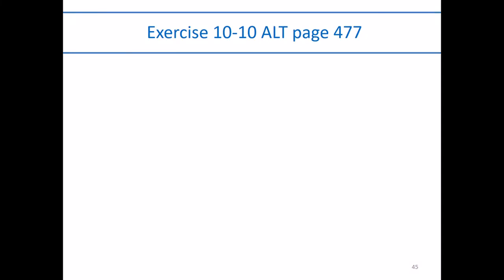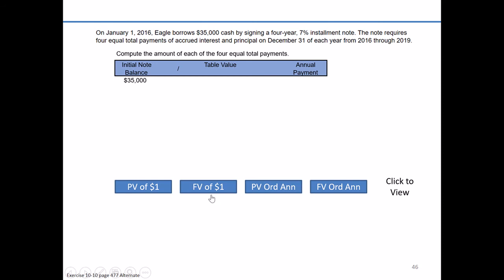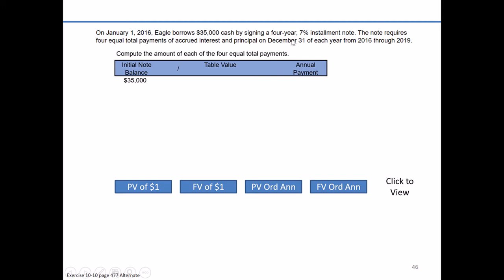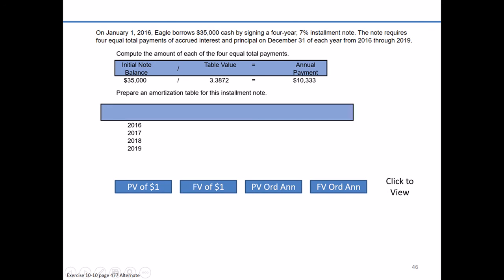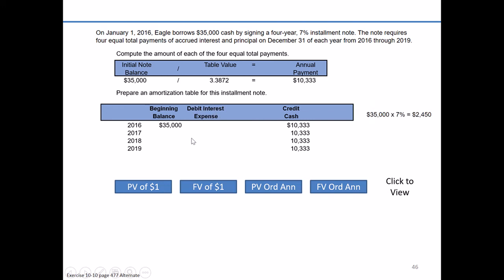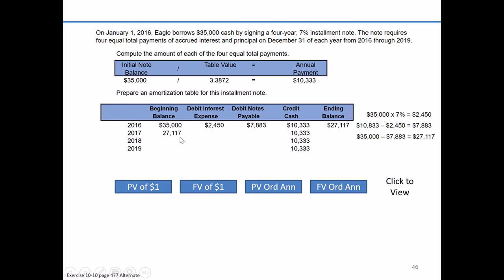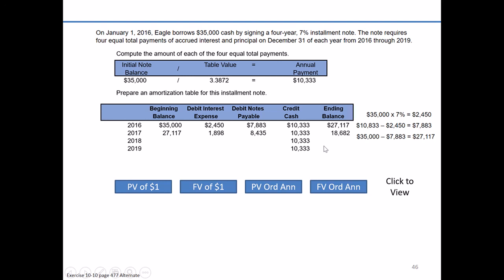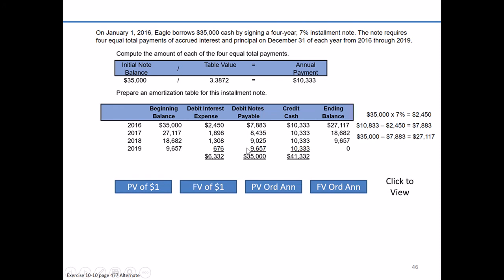OLD: Exercise 10-10